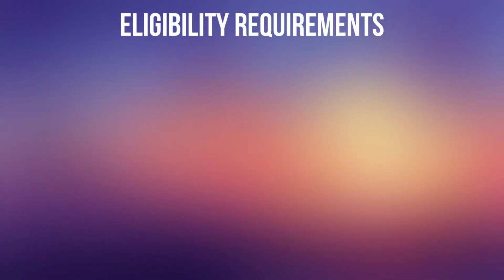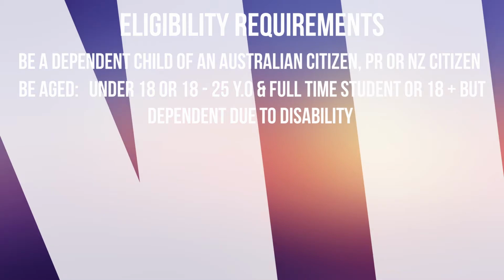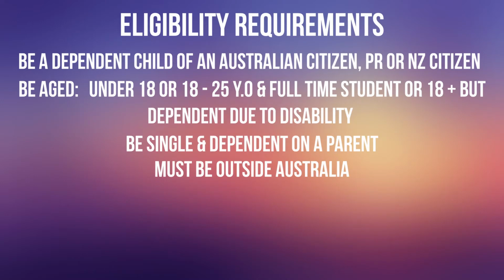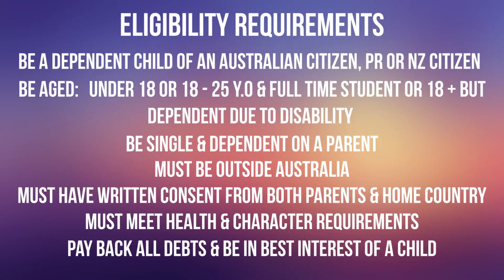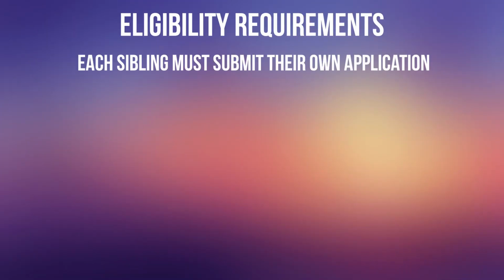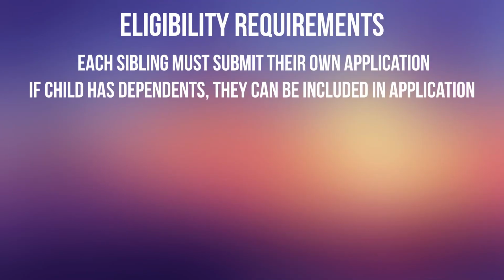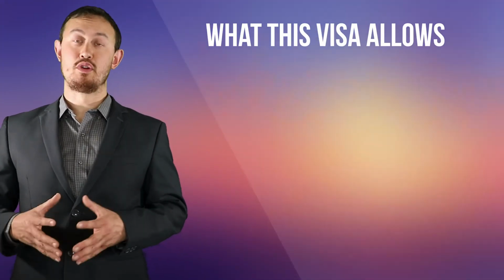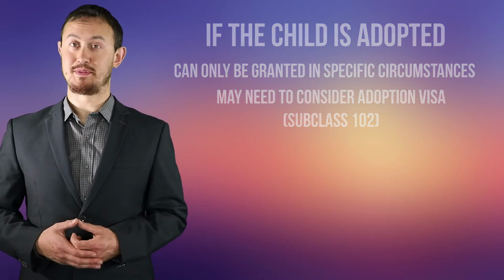CHILD VISA AUSTRALIA (SUBCLASS 101) - BRING YOUR CHILD TO AUSTRALIA - PERMANENT VISA FOR CHILD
Child Visa (Subclass 101) - Offshore Application

ABOUT THIS VISA
The Child Visa (Subclass 101) allows a child of Australian parents who is currently outside Australia move to Australia to live with their parents. Cost of this visa is currently $2470.00AUD.

​CHILD VISA (SUBCLASS 101)
The Child Visa (Subclass 101) allows a child to migrate to Australia as a permanent resident. They are entitled to Medicare and Australian citizenship if eligible.

To be eligible for this visa, you will need to be:
1. A dependent child of a parent who is an Australian citizen, Permanent Visa holder or eligible New Zealand Citizen.
2. Either under 18, between 18 - 15 and be a full time student and financially dependent on parents, or over 18 and unable to work due to a disability.
3. Be single and dependent on a parent.
4. Be outside Australia for the application and when a decision is made on the visa.

MORE ABOUT THIS VISA
The Child Visa (Subclass 101) is a permanent visa that also allows the child to travel to and from Australia for up to 5 years. If the child wants to travel overseas after this time they will need to apply for and be granted a Resident Return Visa or alternatively apply for Australian citizenship. If the child is adopted, they may want to consider the Adoption Visa (Subclass 102). The Child Visa (Subclass 101) can only be applied for by children who were adopted by a parent who at the time were NOT Australian citizens, permanent residents or eligible New Zealand citizens.

​OTHER REQUIREMENTS
If the child has siblings who also want to apply, they will need to submit separate applications for each sibling. If the child (under 18) has themselves, dependent children, they can apply at the time of application or any time prior to making the application. Dependent children of the child must meet relevant health requirements. You will need to meet the health requirements and have paid back any debts to the Australian government. The Department of Home affairs must determine that it is in the best interests of a child for the visa to be granted. It is important to note that there must be the written consent of BOTH parents who can legally decide where the child lives as well as there must be permission by the laws of the child's home country permitting the removal of the child.

​WHO IS THIS VISA SUITABLE FOR
This Child Visa is suitable for for biological children of Australian citizens, permanent residents or eligible New Zealand Citizens.

​HOW TO APPLY FOR THE CHILD VISA (SUBCLASS 101)
The Child Visa (Subclass 101) costs over $2000AUD to apply for. To ensure that your application is to get your application done right first time and to avoid unnecessary delay, use a registered migration agent Mark Pelley - Principal Migration Agent for Visas To Australia. The Child Visa (Subclass 101)  requires substantial documentation to support claims made in the application. This process can be lengthy and confusing. Failure to correctly apply for the Child Visa (Subclass 101) could result in a rejection from the Department of Home Affairs and having to reapply and to pay all costs again. Contact VISAS TO AUSTRALIA to help you apply for this visa.